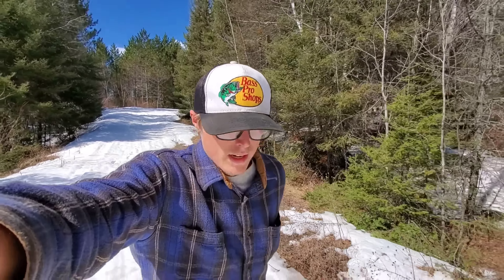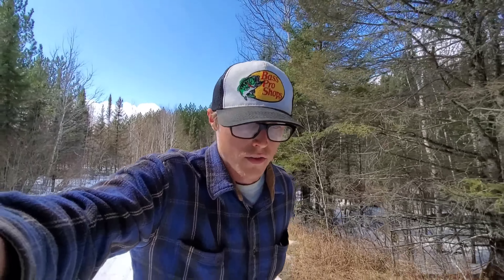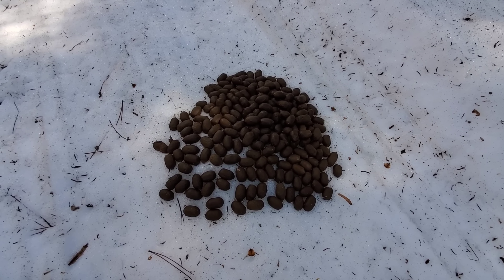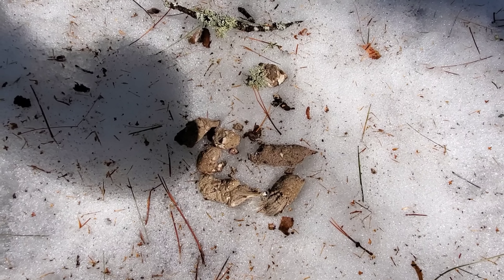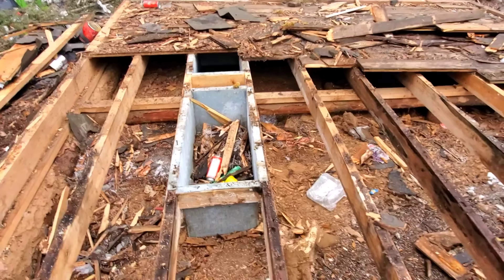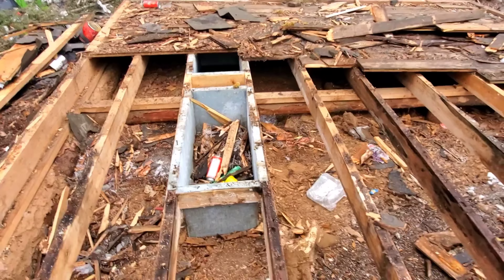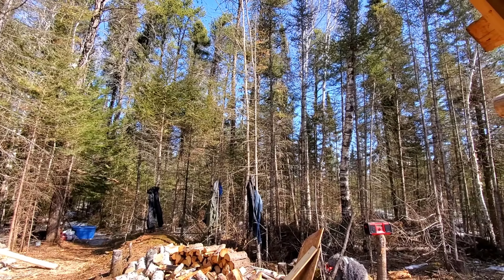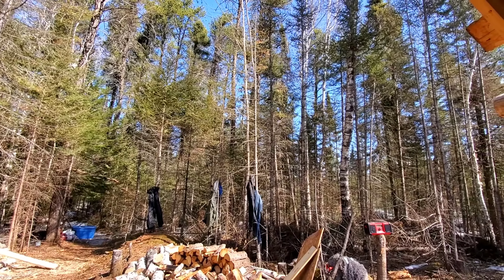Remote Off Grid Log Cabin: Preparing For Next Winter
Even though winter is still lingering around it's time to get ready for next winter. Firewood is an important part of life when you live off grid in a log cabin.